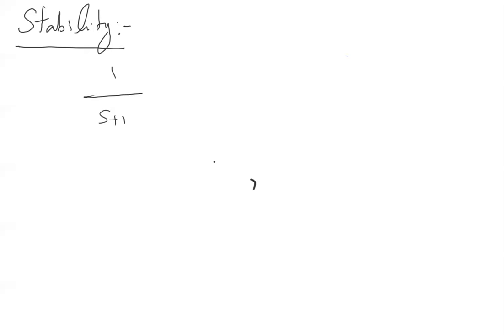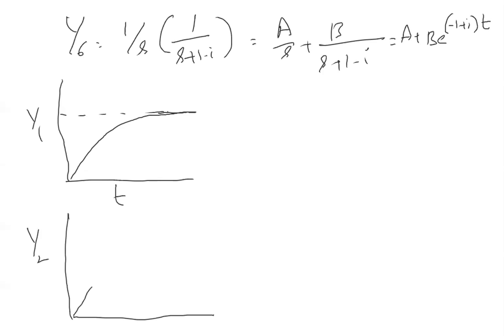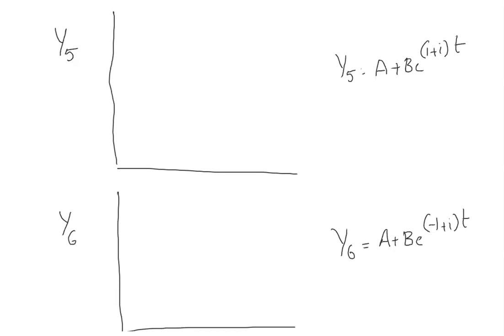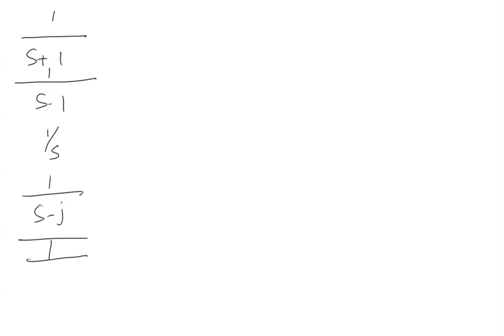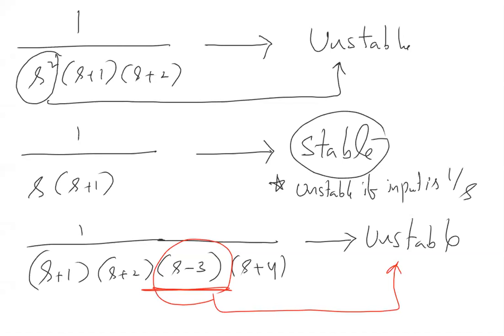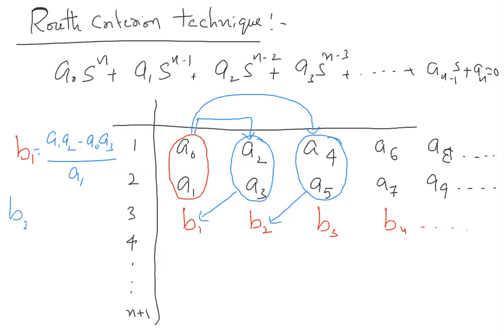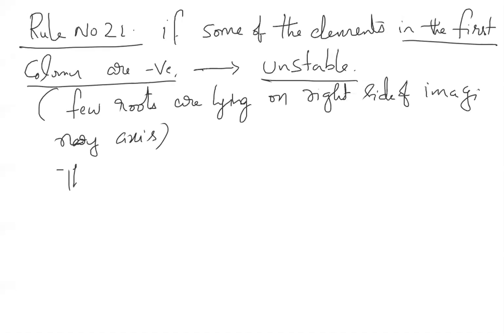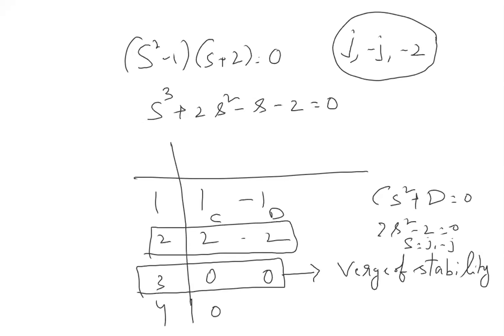GATE CH PDC 9 - Stability - Routh criterion technique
Stability - Routh criterion technique - Solved problems